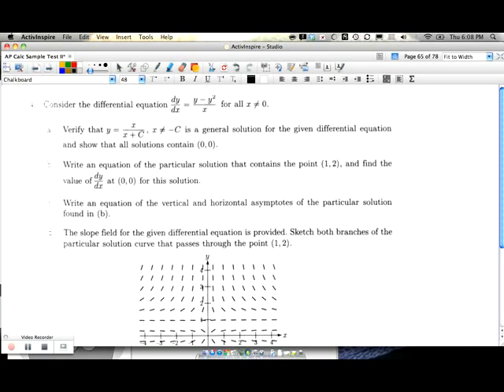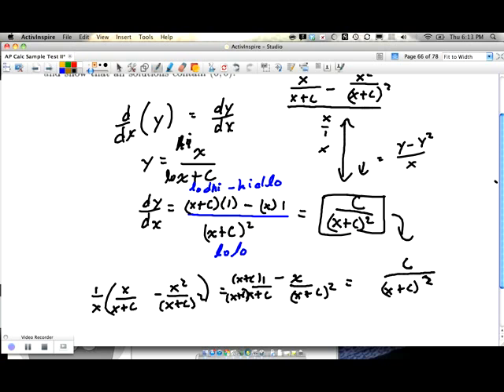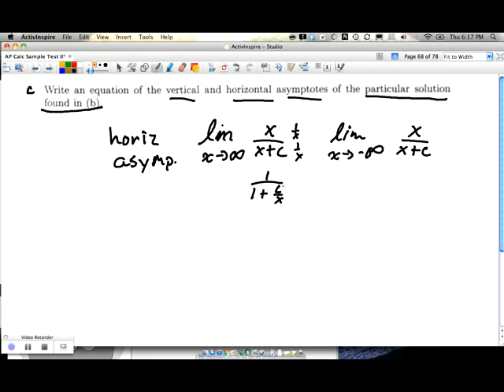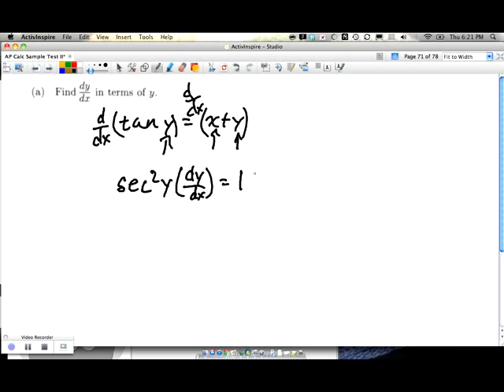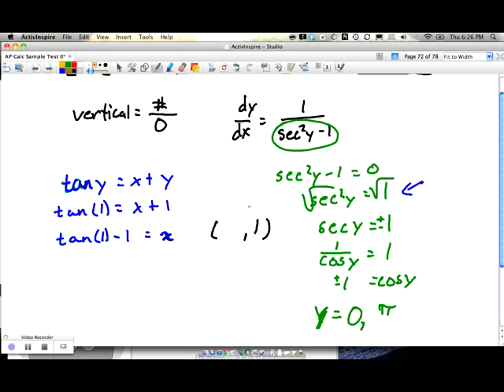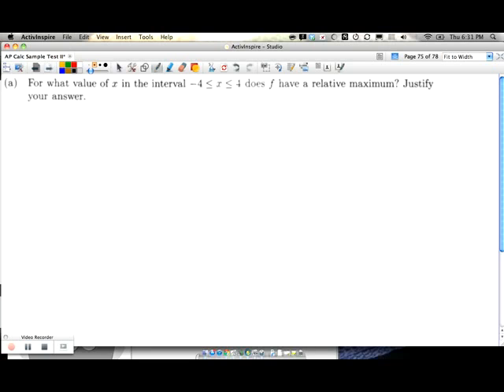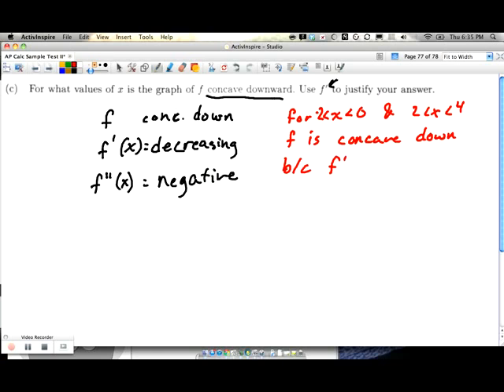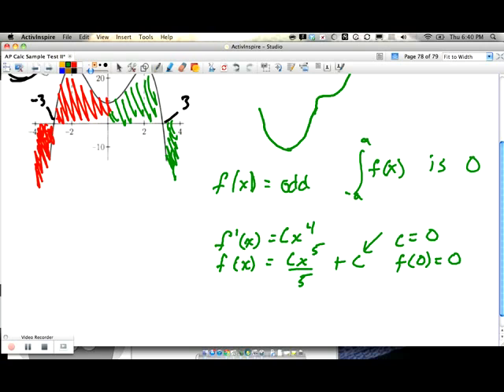AB Sample Test II FRQ 4-6